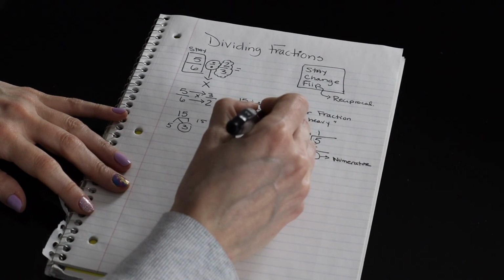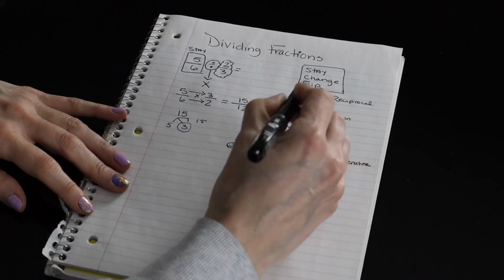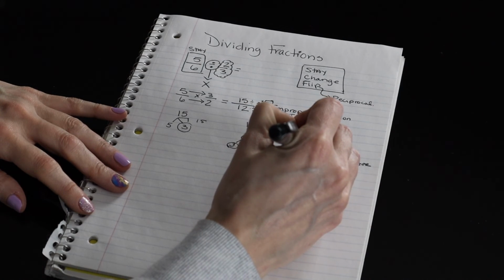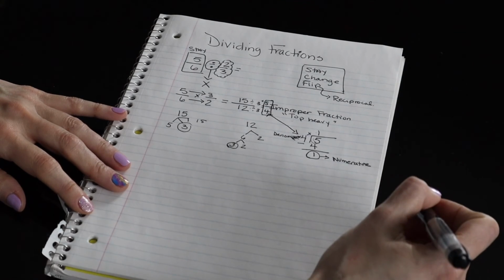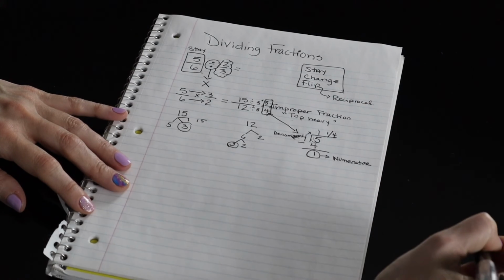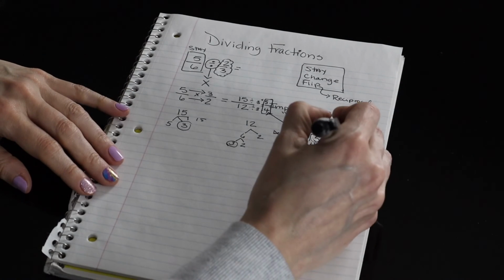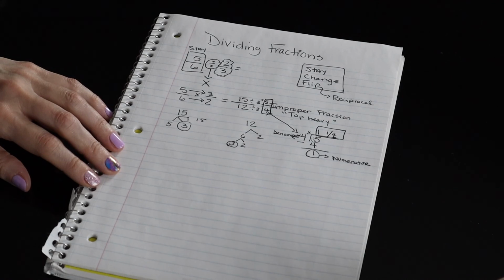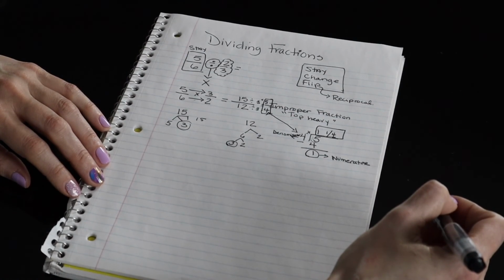Dividing Fractions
step-by-step process to divide fractions using Stay-Change-Flip method and simplify answers